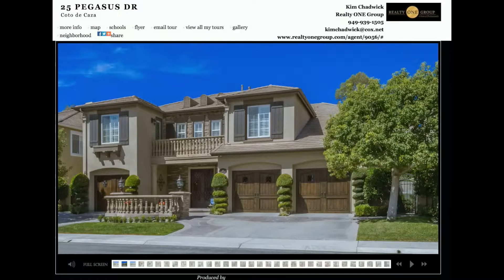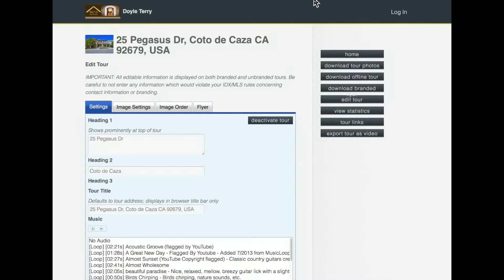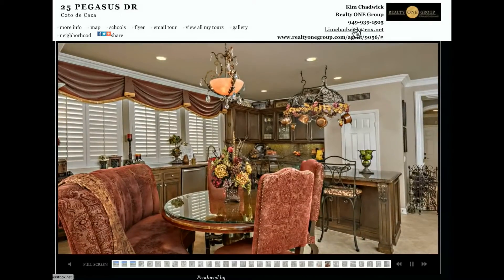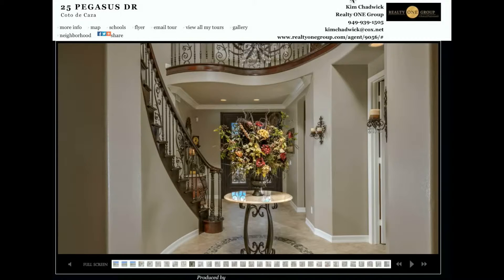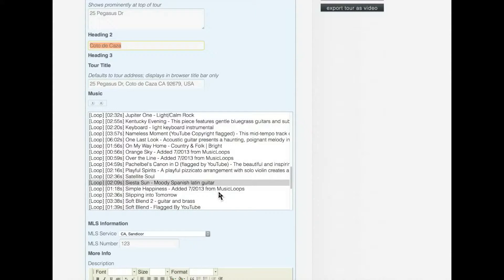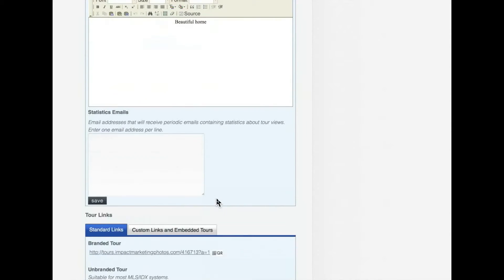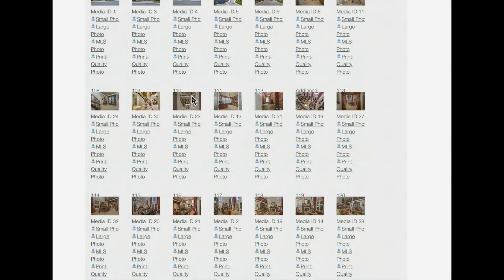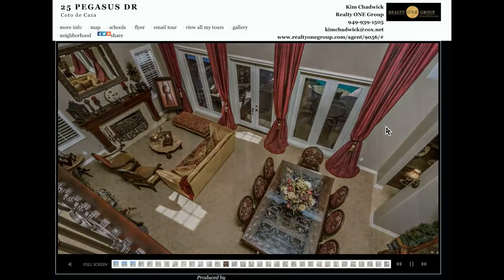How to edit your tour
How to edit your Virtual tour.